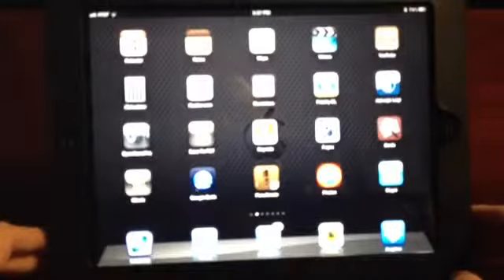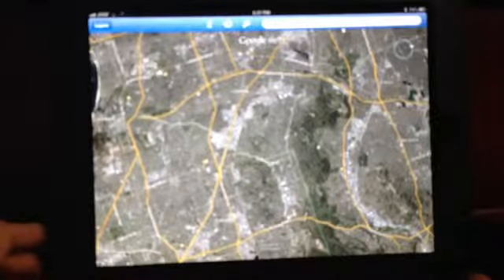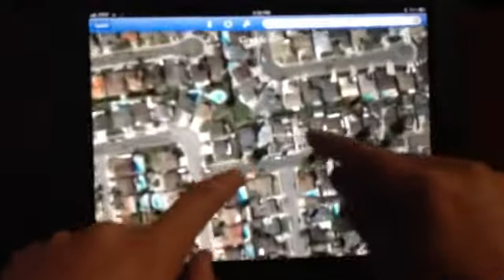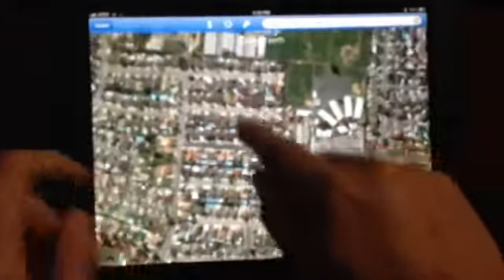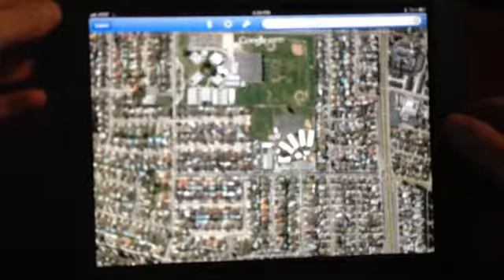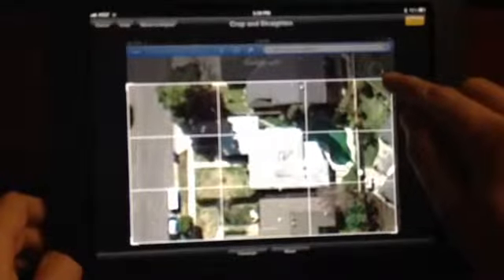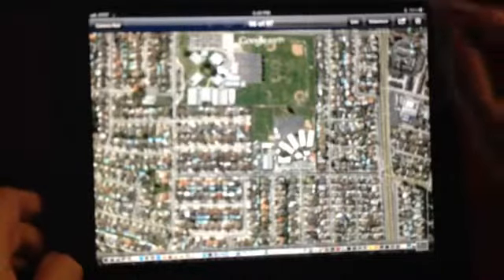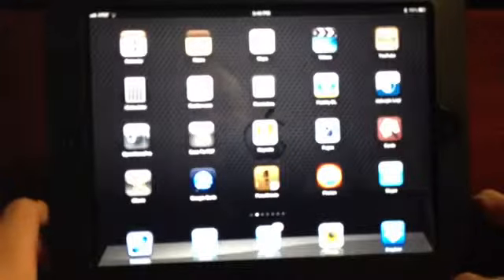Google Earth On iPad For Real Estate